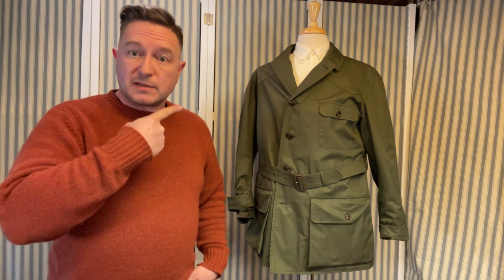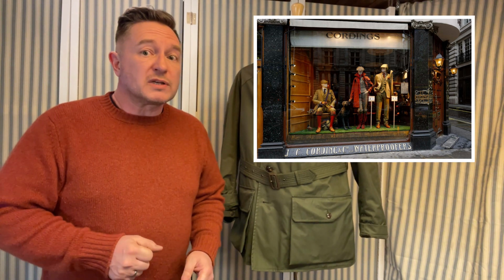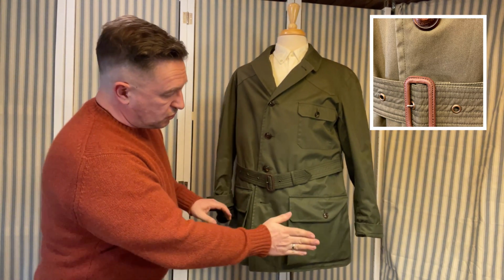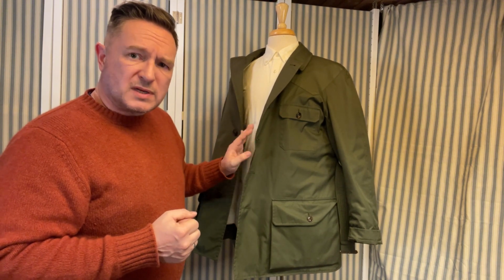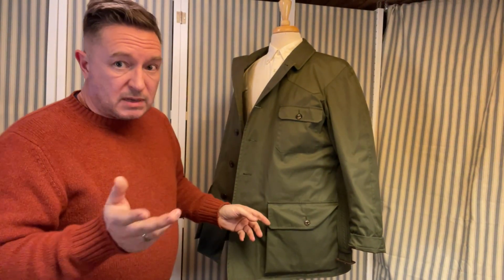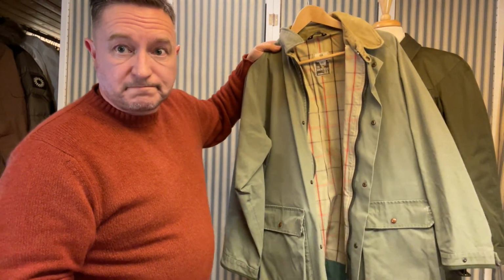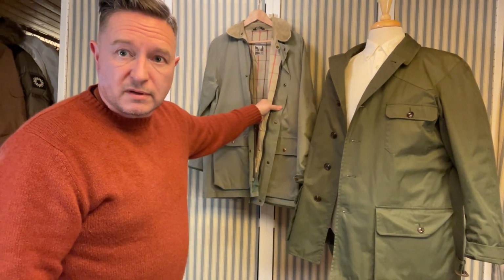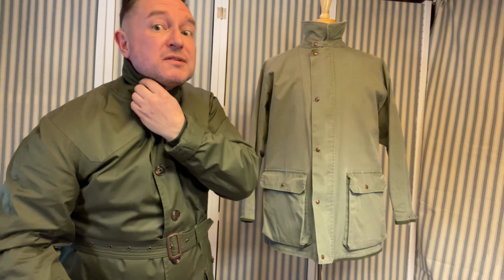Garmology: Taking a look at the Grenfell Shooter jacket for Cordings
In this video, I take a closer look at the classic "Shooter" jacket by the British heritage maker Grenfell. This shooting jacket has been recreated for Cordings of Piccadilly, one of the true giants of British country clothing, having been in business for around 200 years.

I walk through the details, talk about Grenfell cloth and bring out a viable and cheaper vintage alternative.

Garmology podcast for more chats about clothes, and stuff. Available on all usual podcast apps and on the blog at WellDressedDad.com